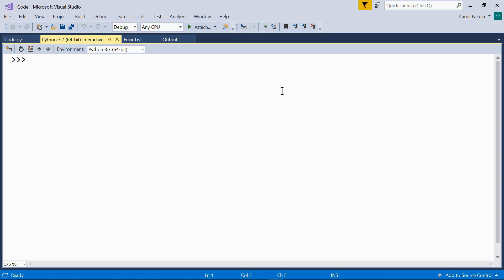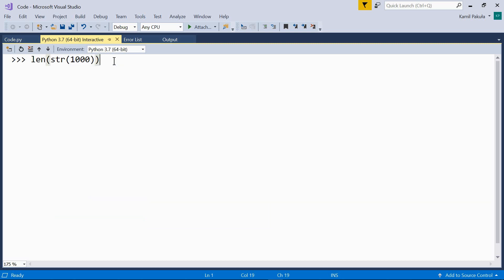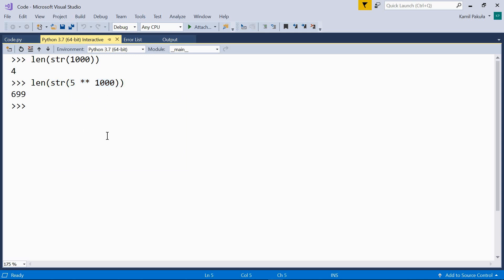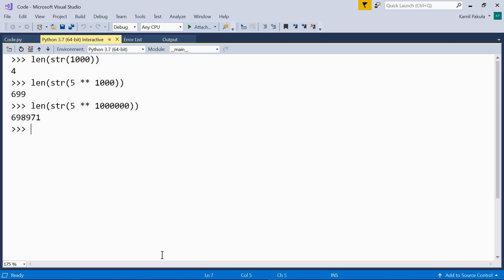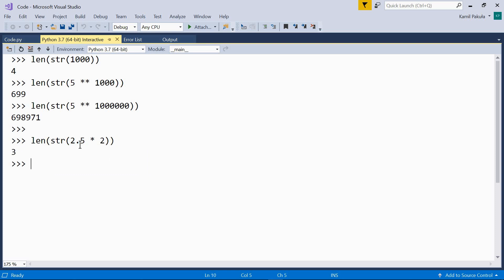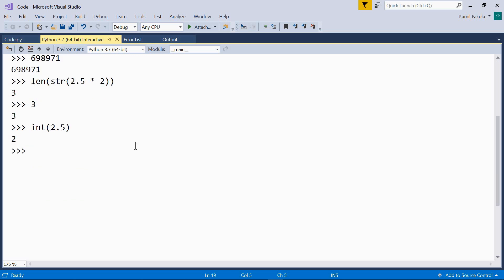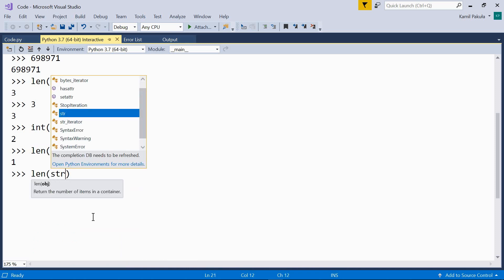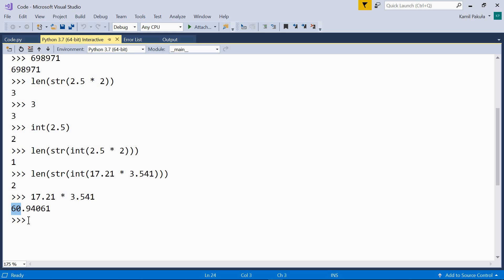How to Check the Length of a Number in Python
In this Python video we’ll see how to determine the length of a number, by which I mean the number of digits that make up the number. For example we’ll see how to quickly obtain the number of digits in the result of raising 5 to the power of one million. It’s a huge number!